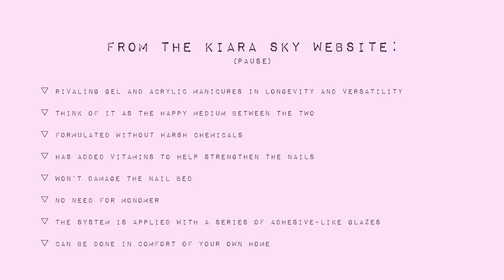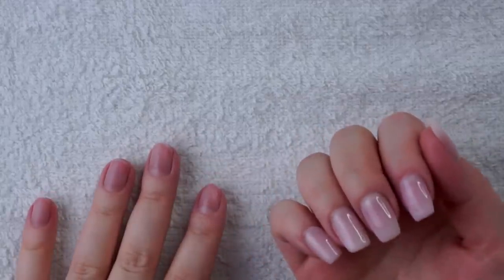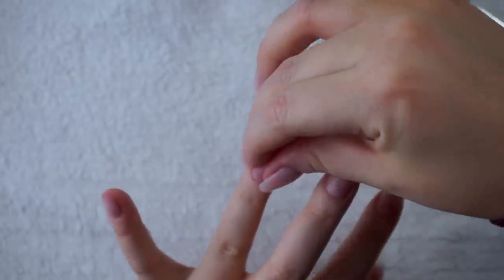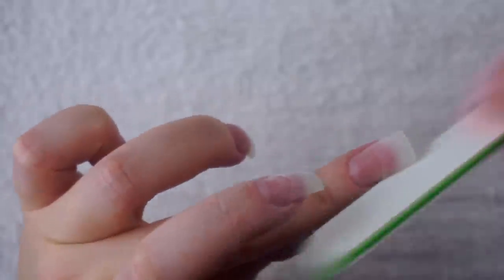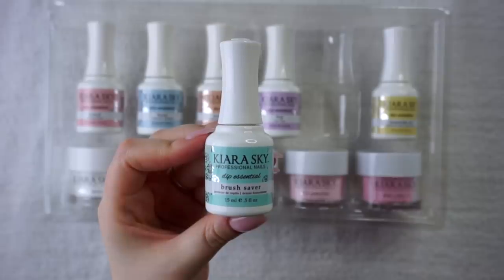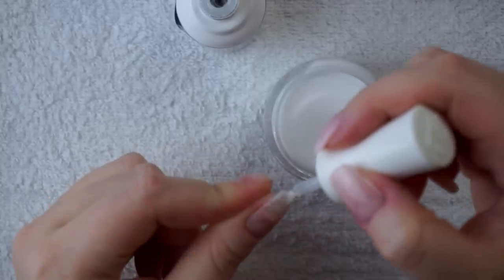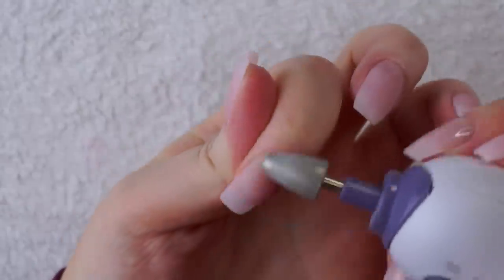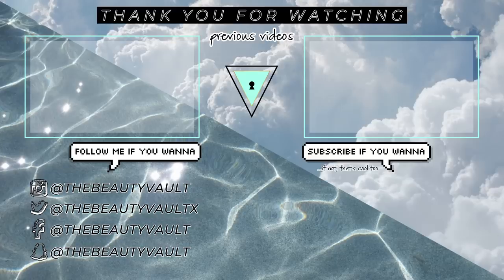DIY DIP POWDER NAILS AT HOME | The Beauty Vault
✩ EASY DIY DIP POWDER NAILS WITH TIPS + GEL POLISH ✩

Tip Cutters

3M Respirator Masks

Kiara Sky Dip System French Starter Kit

Kiara Sky Dip System French Starter Kit (Amazon)

Kiss Power File Deluxe

Gelish Pro Bond
Canada + Europe

Gelish Foundation + Top Coat

OPI Gel Color - Bubble Bath

Gelish Starter Kit (Amazon)

Gelish Starter Kit (Beyond Polish)

Gelish Mini Basix Kit (Amazon)

Gelish Mini LED Lamp

MelodySusie Lamp (Amazon)
Europe (similar)

SUNUV 48 Watt LED UV Lamp

▽ DUST COLLECTOR + E-FILES + HAND FILES I USE/LIKE

Makartt 60W Nail Dust Collector (Amazon)

Makartt 60W Nail Dust Collector (Their Website)

Kiara Sky Portable Nail Drill

MelodySusie Scamander Rechargeable Nail Drill (Amazon)
Europe (similar)

MelodySusie Scamander Rechargeable Nail Drill

Kiara Sky Fine Sanding Bands

Ceramic Nail Drill Bits

Assorted Nail Drill Bits

Buffing Blocks (12 Pack)

Polar Buffing Block

180/240 Grit Files x 12